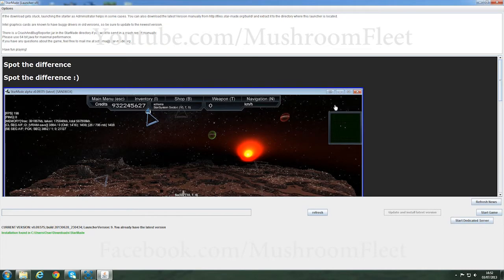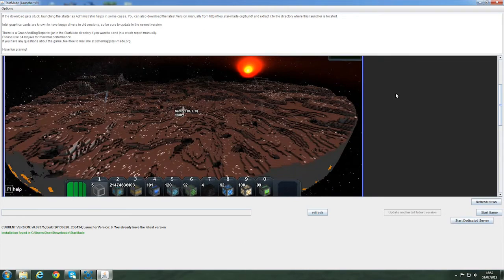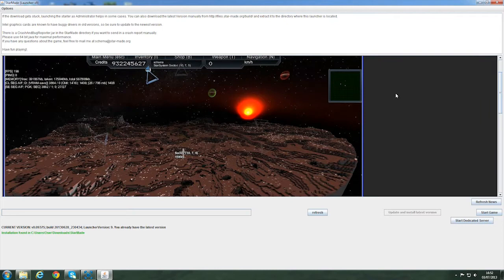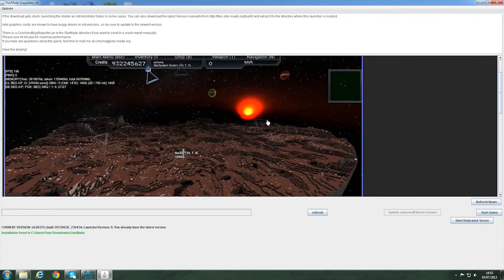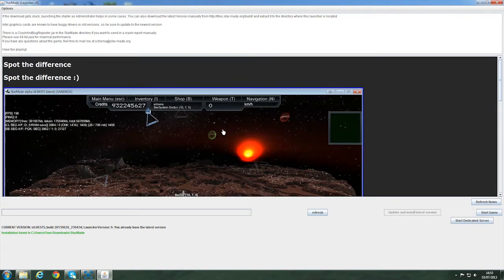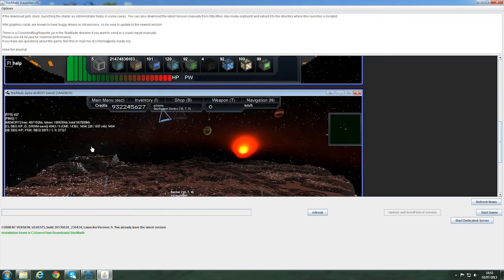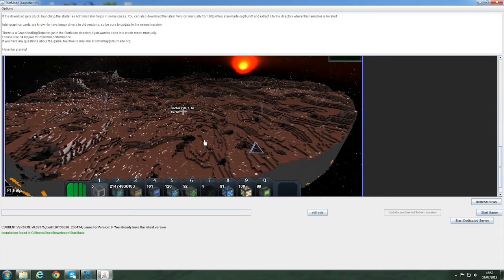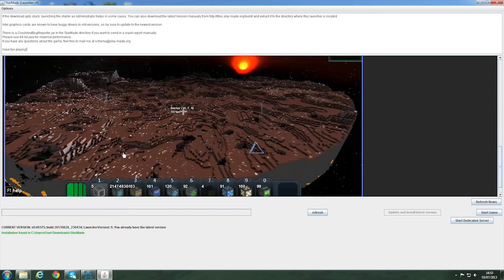Starmade Ep13: spot the difference